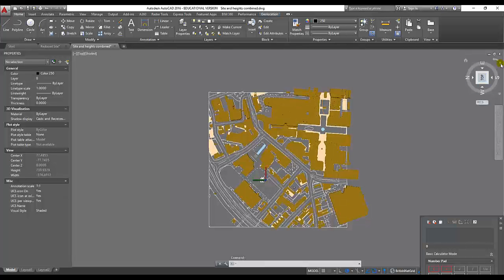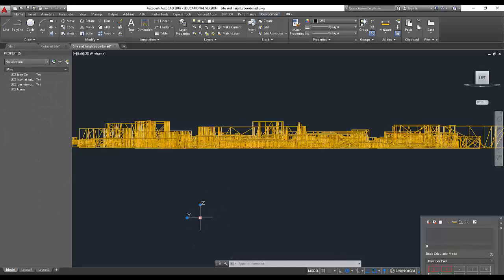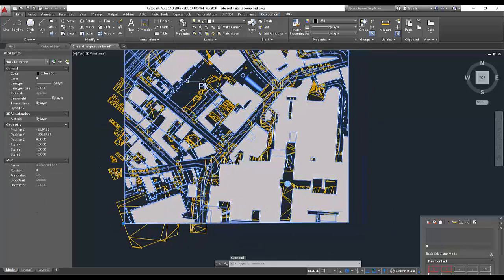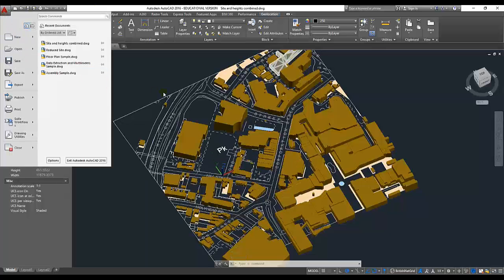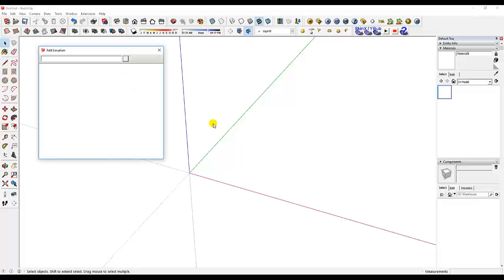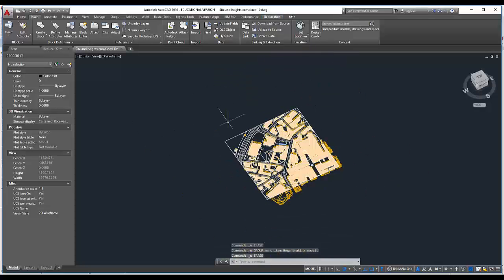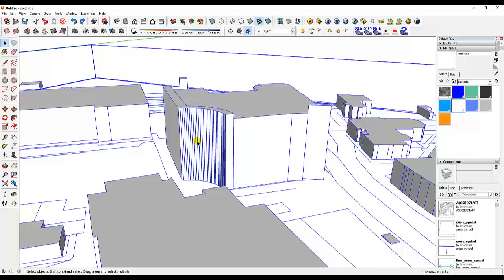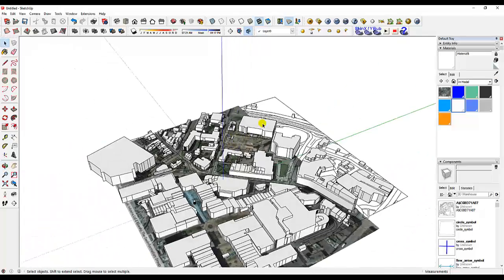Digimap to SketchUp Pt 2